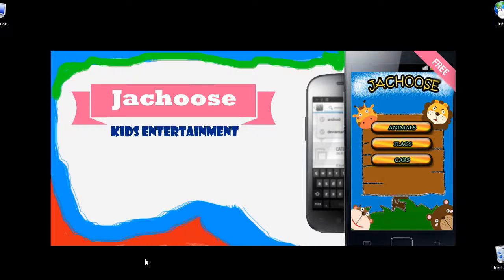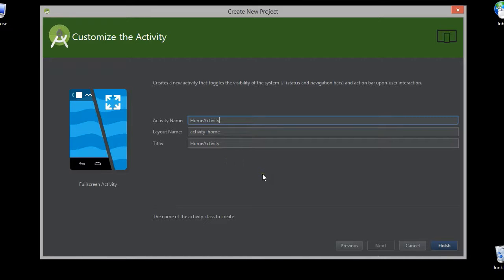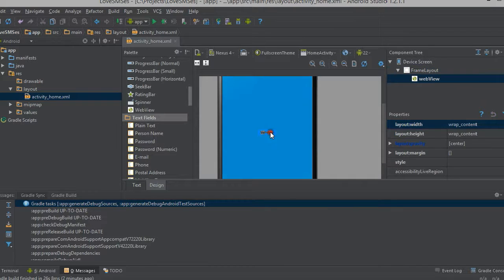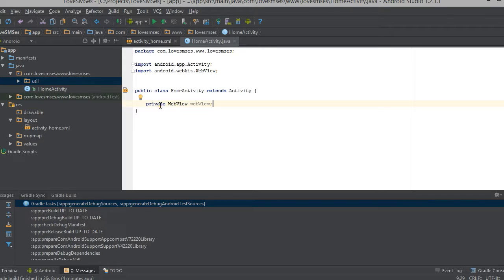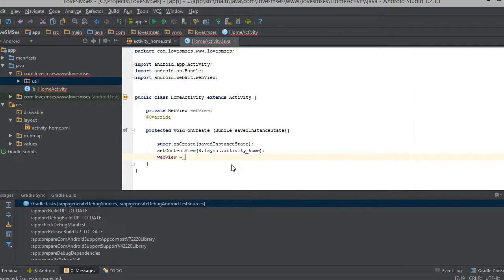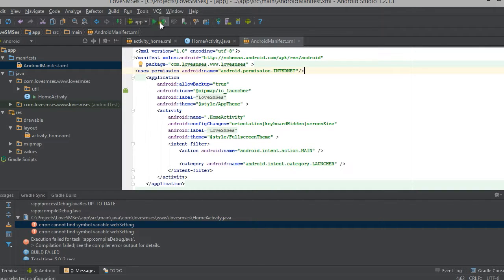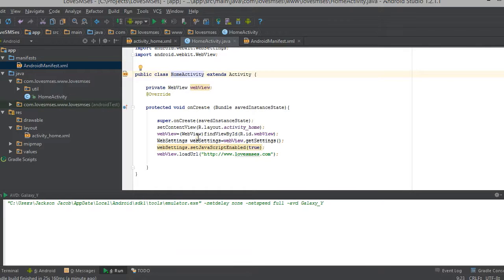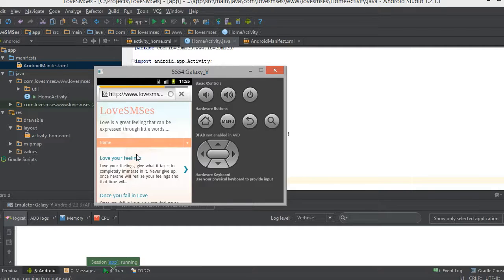Convert Your Website to Android Application Tutorial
Do you want to create an Android application that displays your website? Yes,  it is possible with this tutorial. Use Android studio latest version for doing this coding. It is very simple and fun to do this coding.